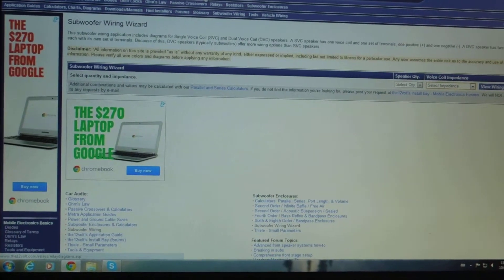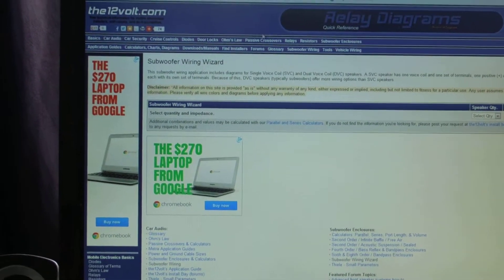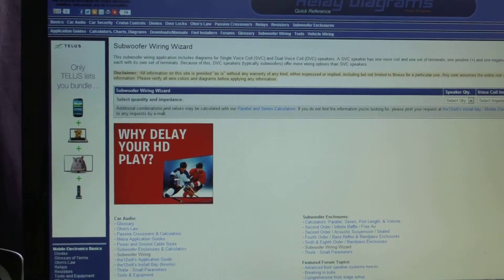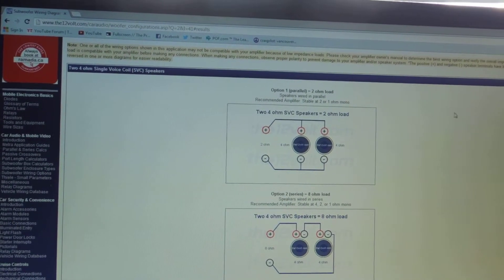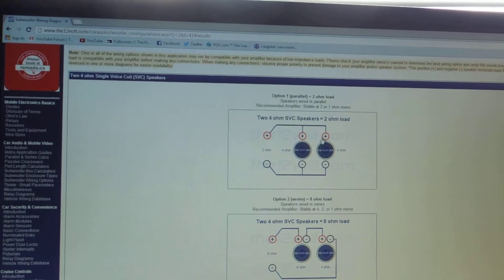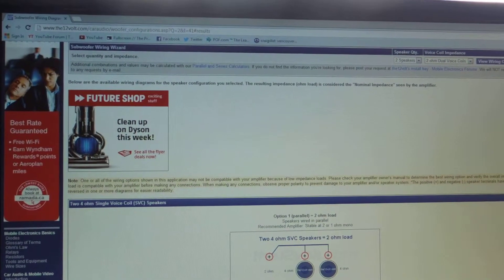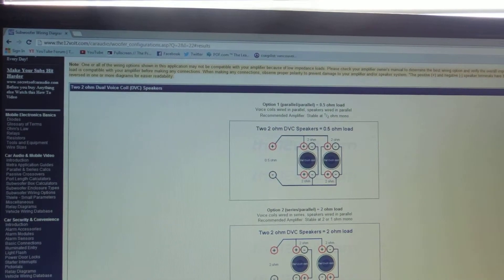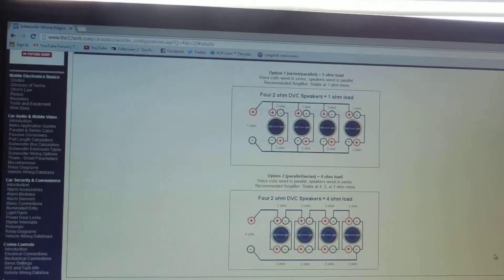how to wire multiple subwoofers and dual voice coil subs for best ohms and power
seen a lot of people messaging me about this so i thought i would make you guys a video on how to wire up your subwoofer box